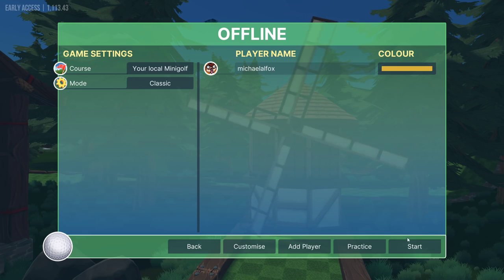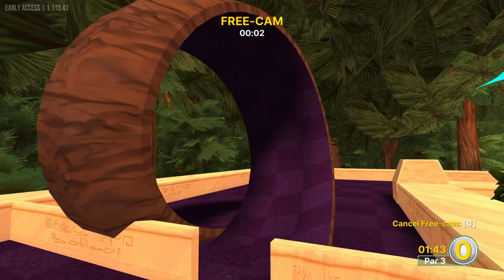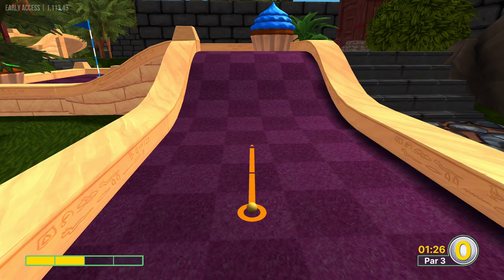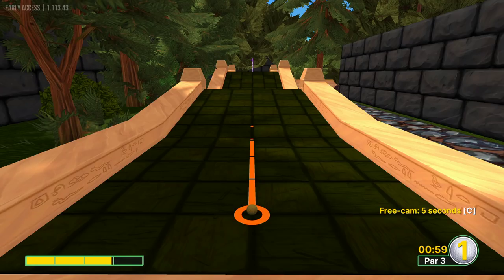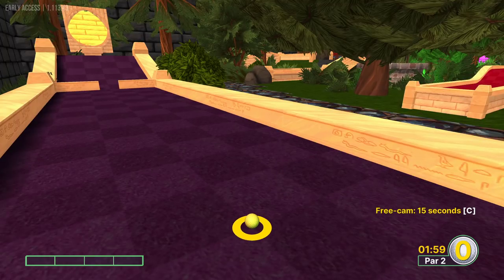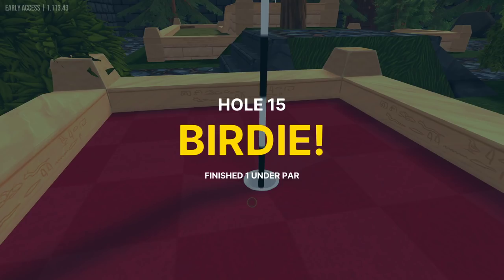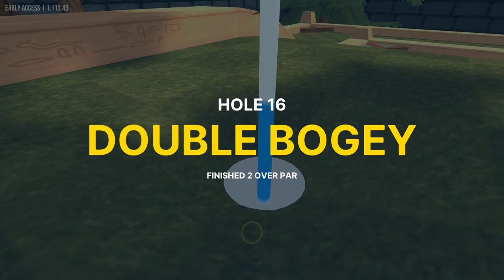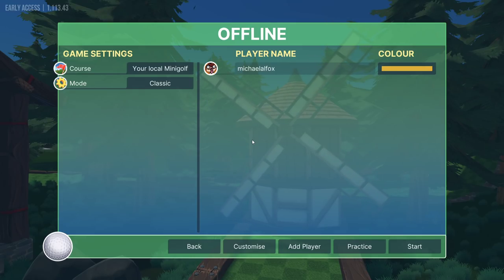Golden Goblet - Ep. 05 - Golf with Your Friends | MALF Plays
A week of mini golf! Seven days, seven courses. Wanna be my caddy as we compete against Dan and Ryan? Let's go!